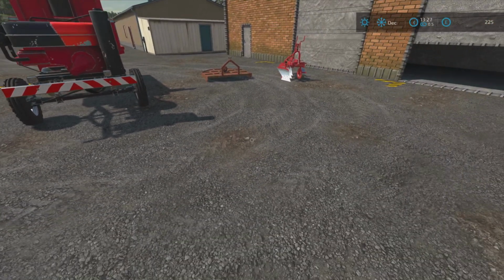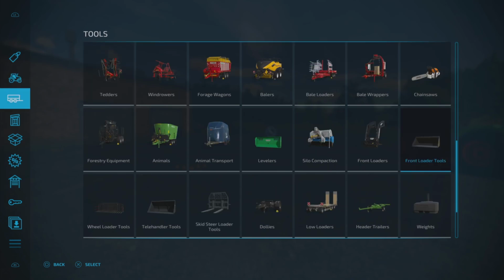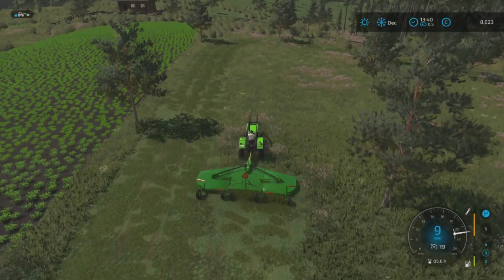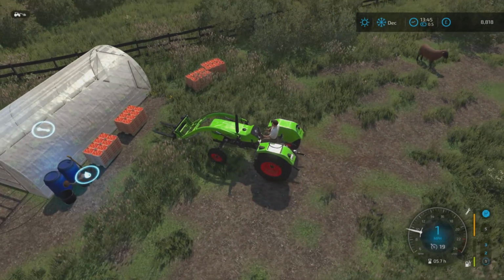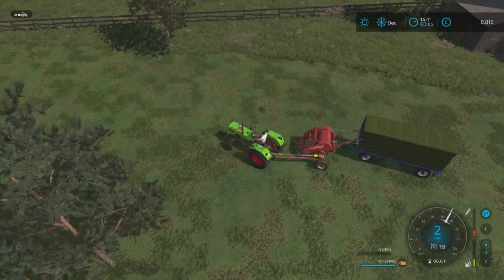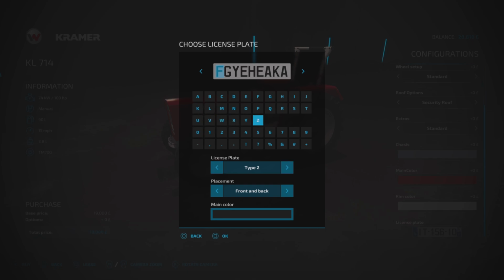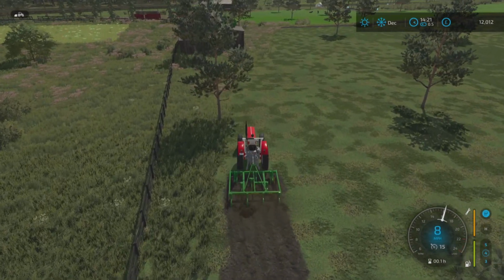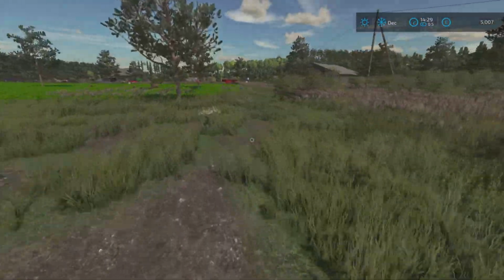WE WENT SHOPPING!! | EP 6 | MULTIPLAYER CHALLENGE WITH A TWIST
Welcome to this brand new series which is a multiplayer challenge with a twist. It's Rusey VS Snowy. I've built his farm and he's built mine!
Farming Simulator 22 | FS22 | PS5

In this episode we clear some more space in preparation for our next field and we do a bit of shopping. Come along for the ride as this is going to be fun.

Check out @RuseyYouTube channel for his side of the story and see what he's built for me.